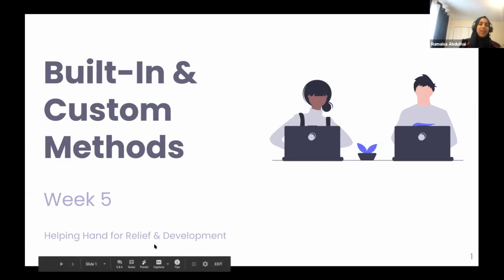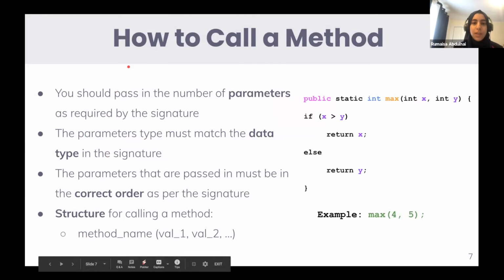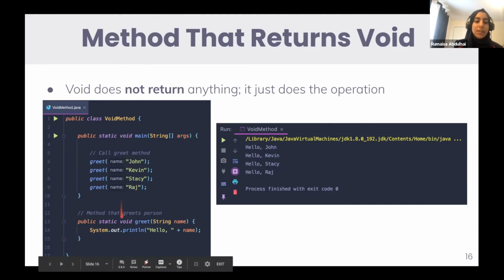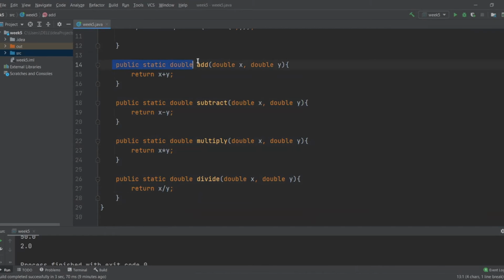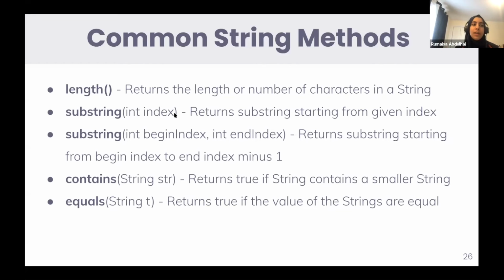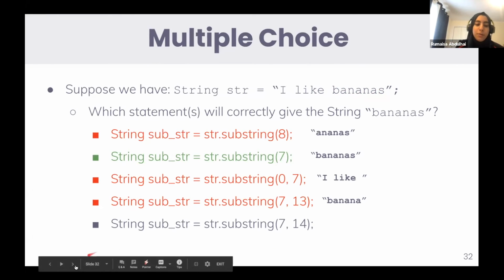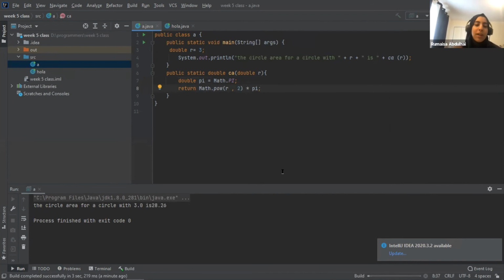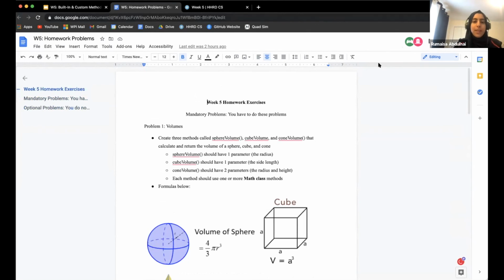Week 5: Built-In & Custom Methods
Week 5 Recording for the Helping Hand Computer Science Program. Recorded on February 20th, 2021.